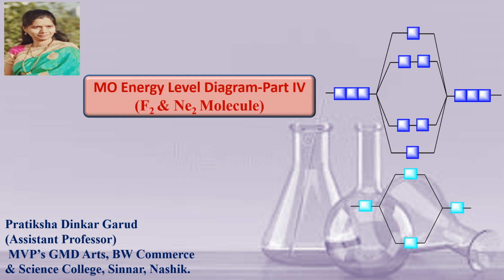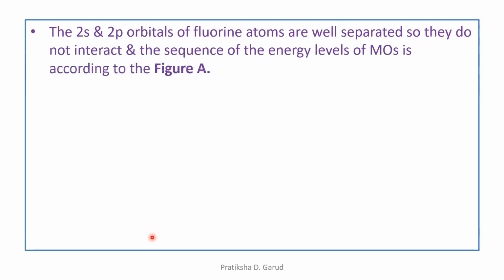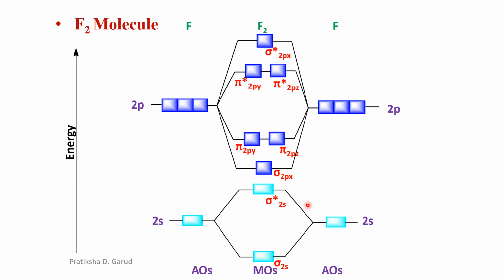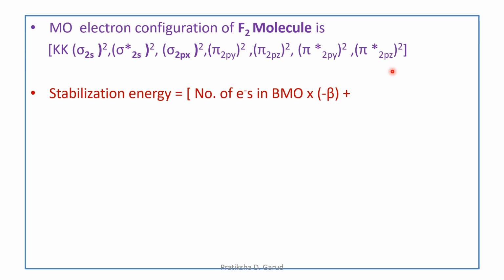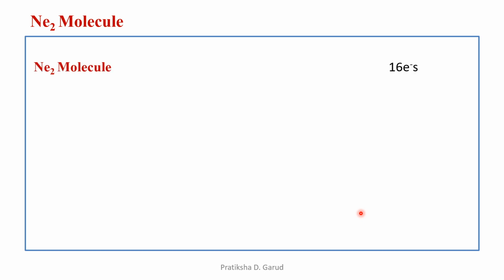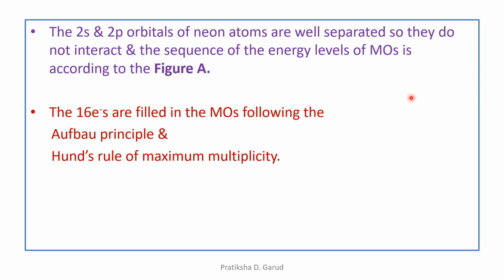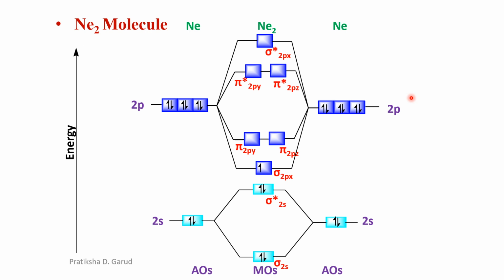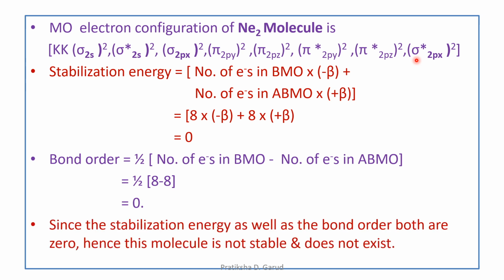MO Energy Level Diagram - Part VI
This Video explains the MO Energy Level Diagram for F2 & Ne2 Molecule.